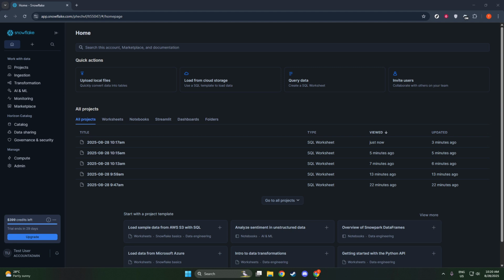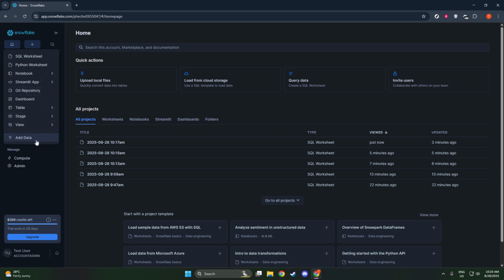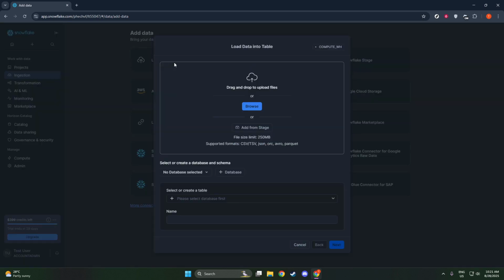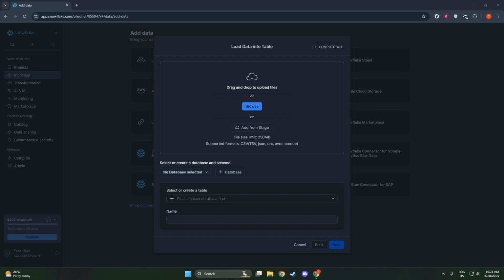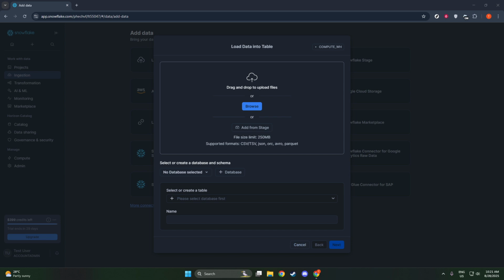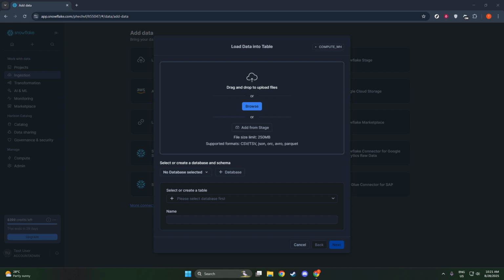How to Import Data in Snowflake [2026 Full Guide]